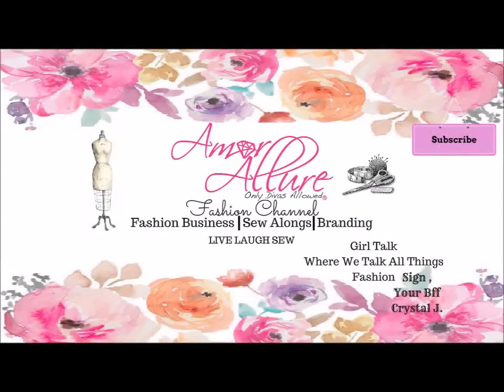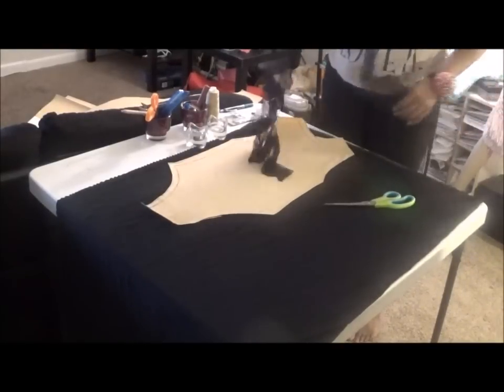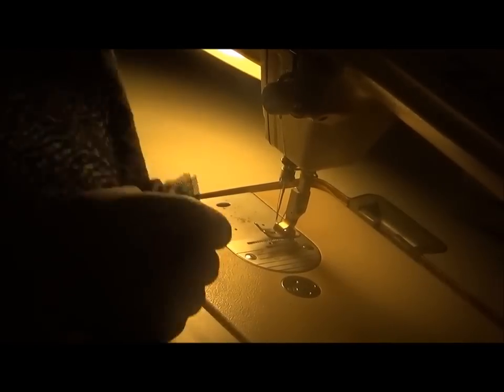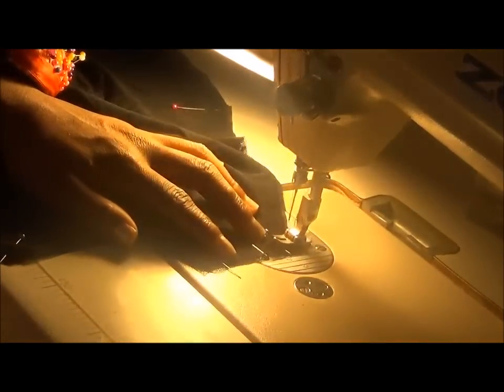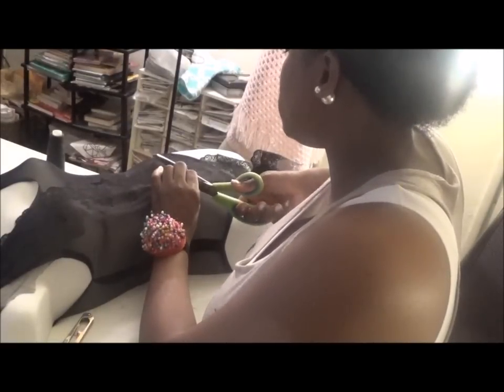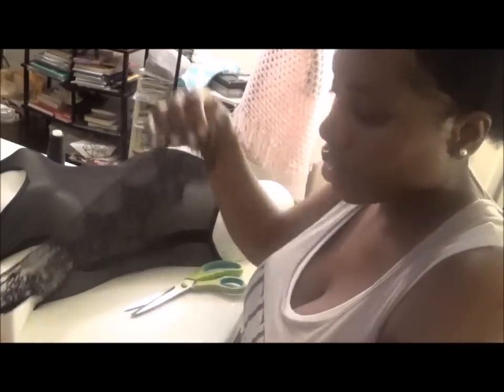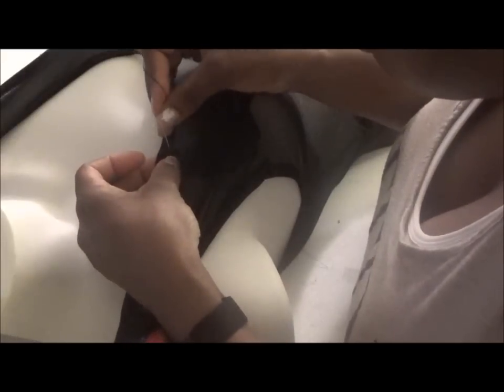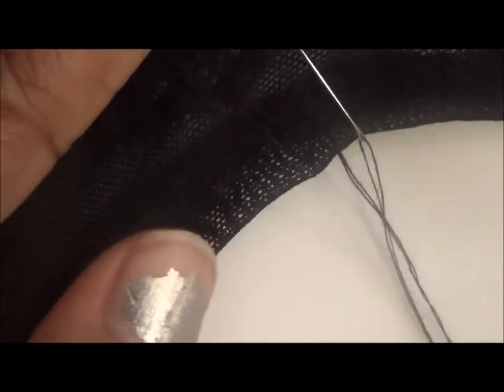DIY MESH BODYSUIT WITH LACE APPLIQUES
LACE APPLIQUES

Go fund me: Help me fund my channel for more great DIY’s and concept

In my Sewing group we share tips, photos of handmade garments, I also post sewing tips, challenges, and free patterns I find online my upcoming events, business opportunities, and more! ALSO VERY positive group

HAPPY SEWING EVERYONE Remember to stay blessed